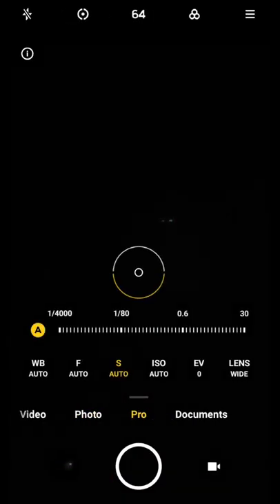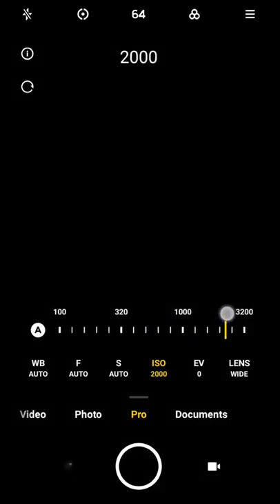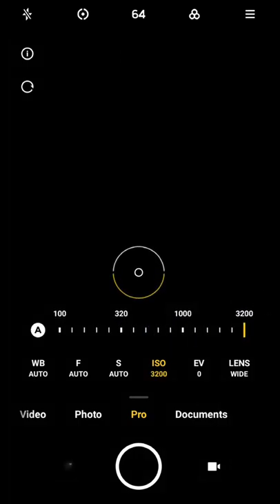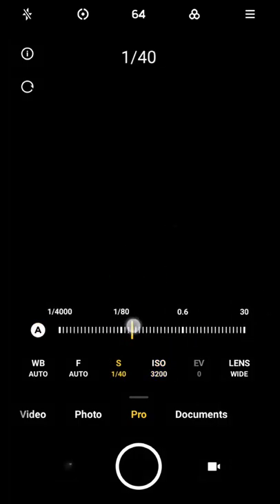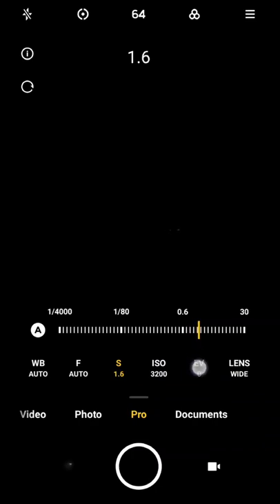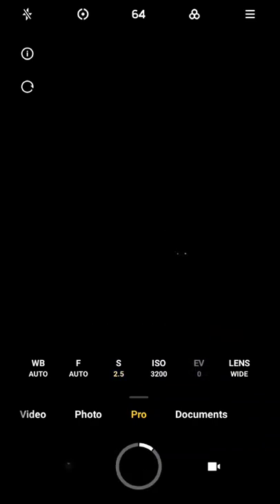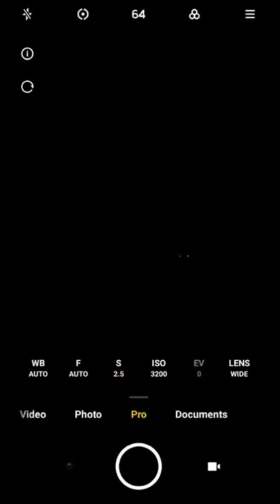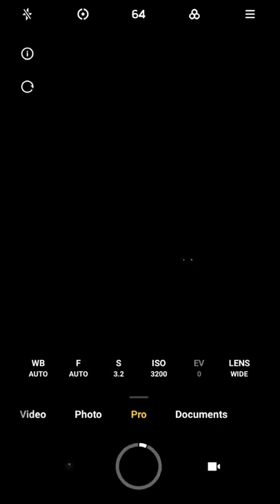How to photograph Orion Nebula??